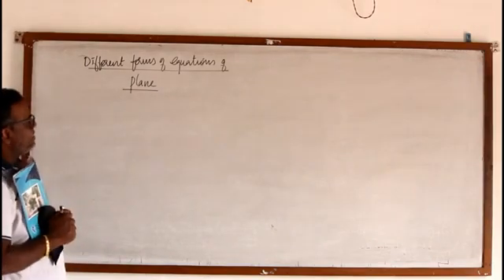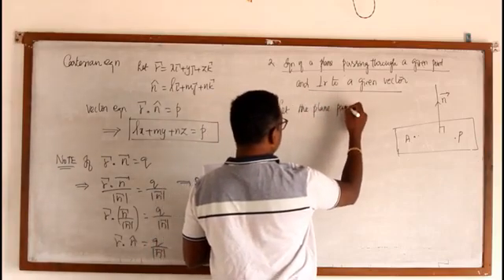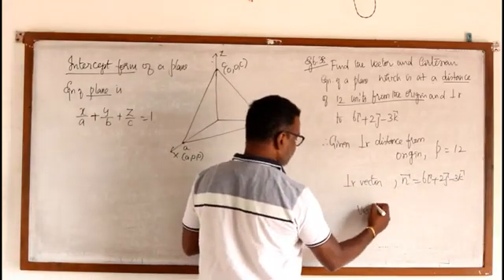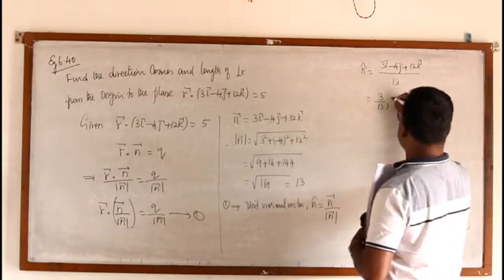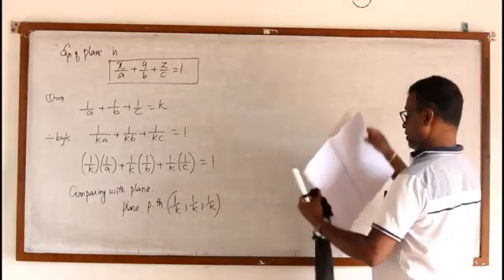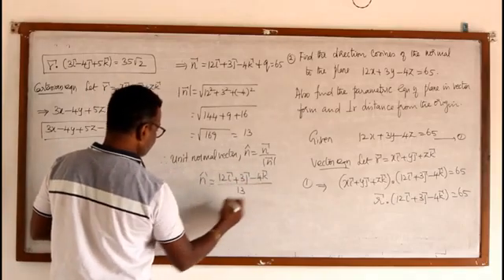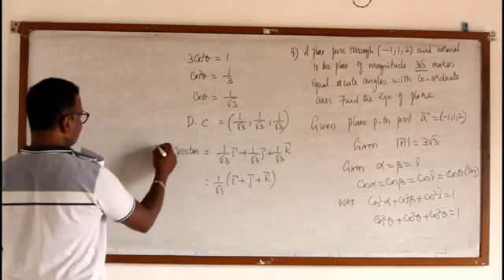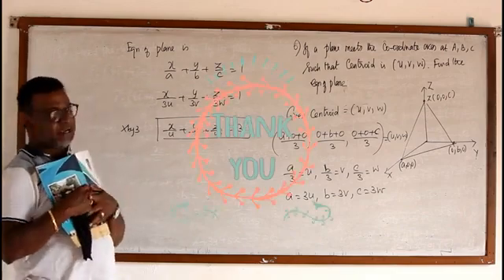30 12maths6 6 Dec 4th